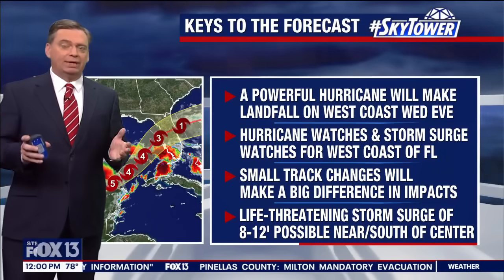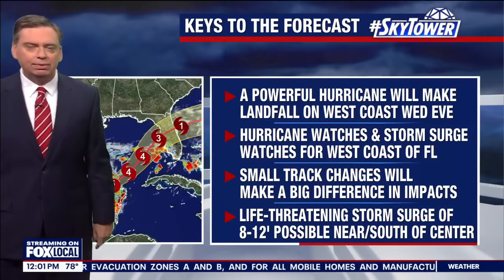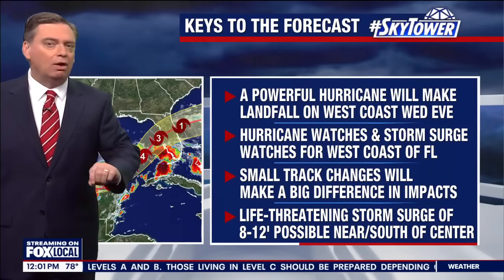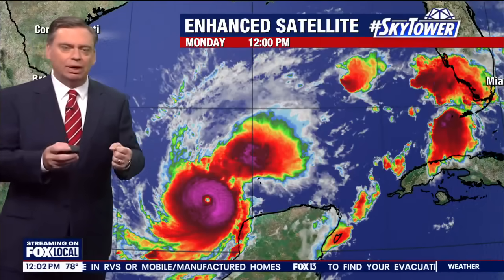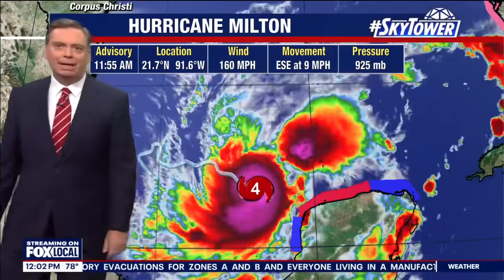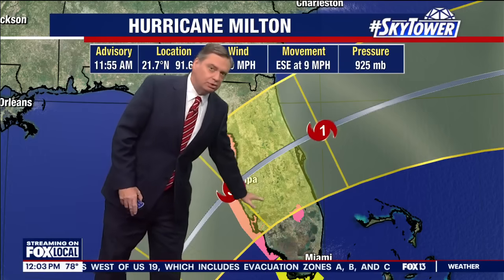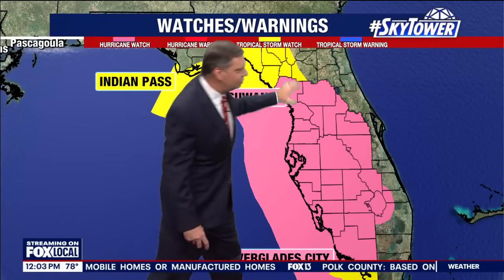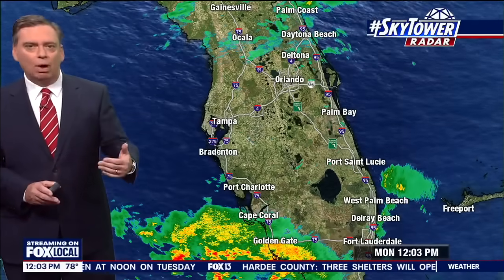Milton becomes a Category 5 hurricane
FOX 13 meteorologist Jim Weber has the latest on Hurricane Milton. The storm is now a Category 5 storm.